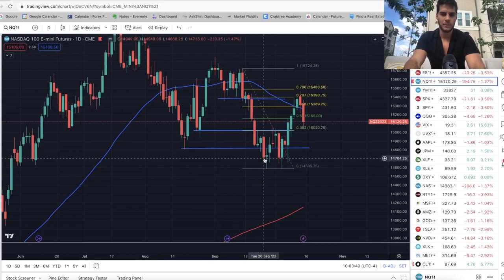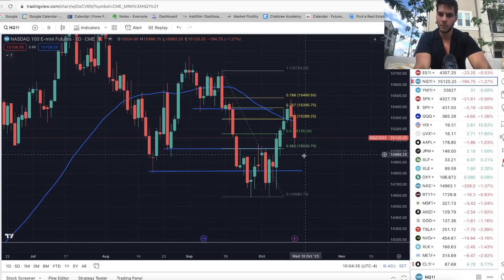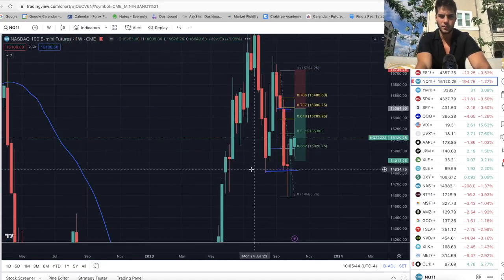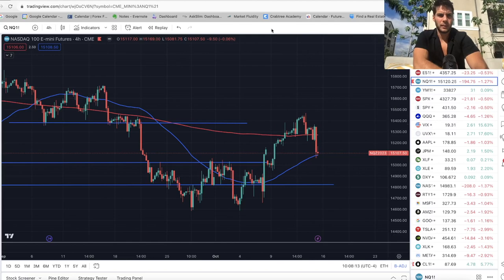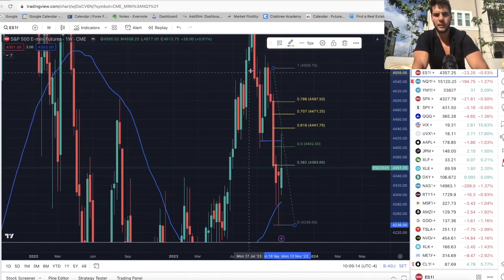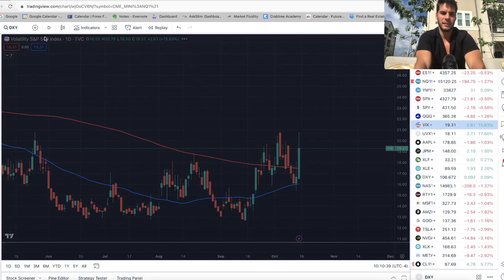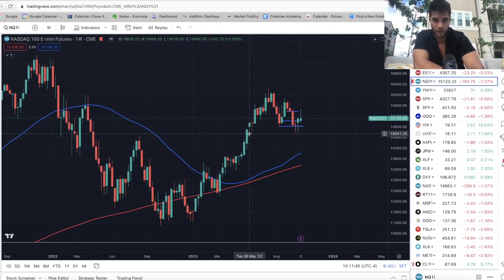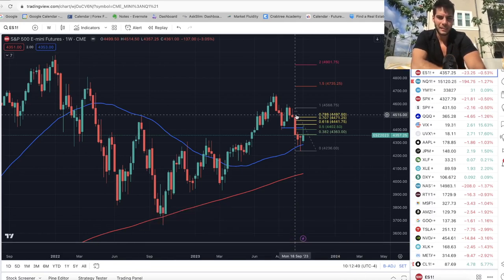Nasdaq Headed For New Lows? Stock Market Update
Nasdaq headed for new lows? Here is a market update on my NQ & ES swing trading. It took me 2 full years of consistent trading, buying many courses, taking a ton of losses, and almost quitting 6 times. I stuck with it. Continuing to study daily and reduce my size until I regained the confidence to successfully trade profitably.